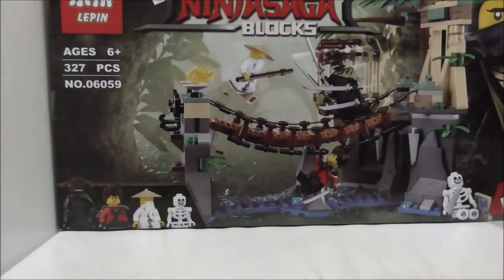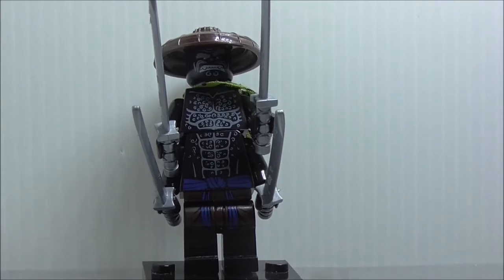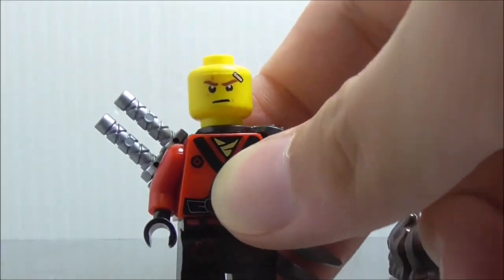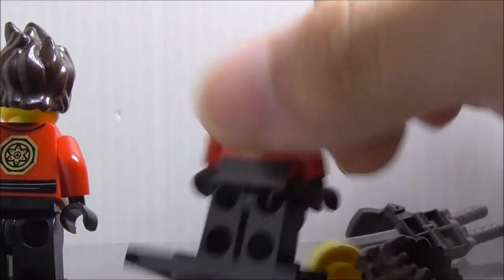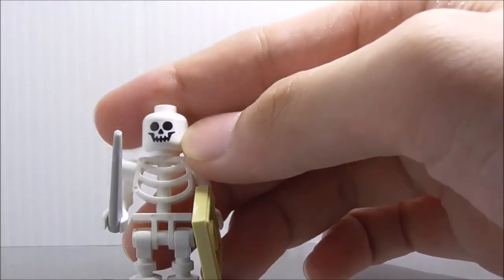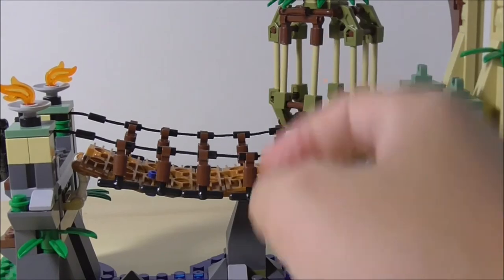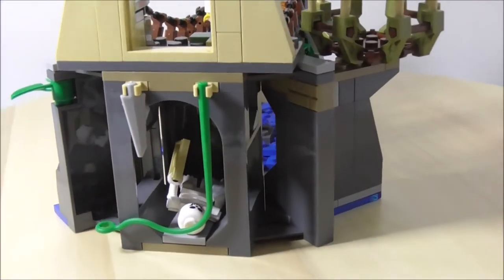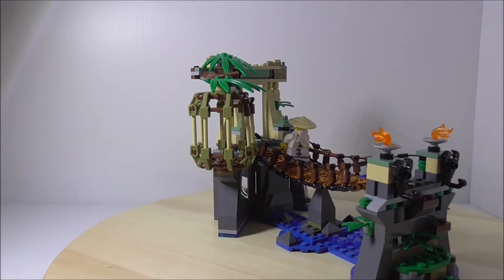Lepin Lego Bootleg Ninjago Movie Master Falls set 06059 review